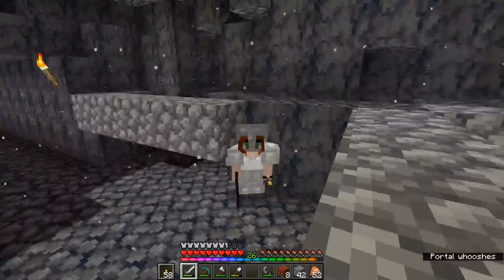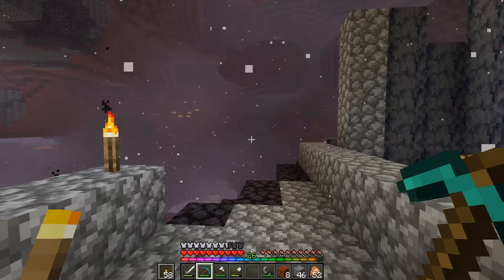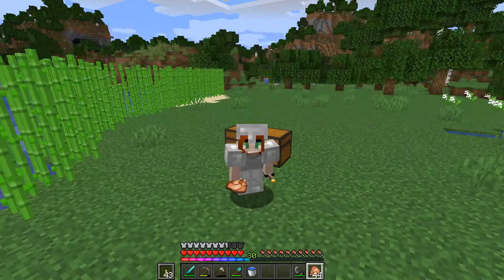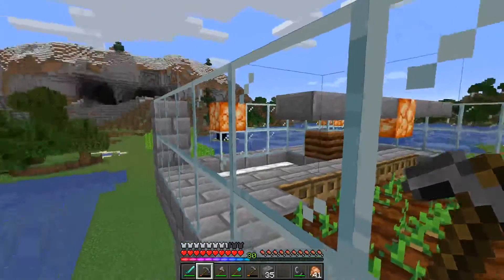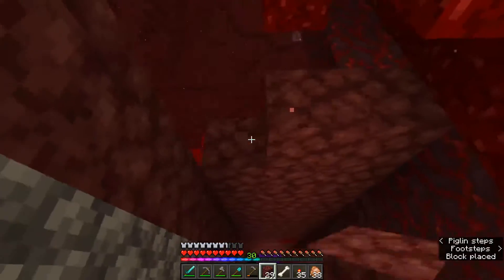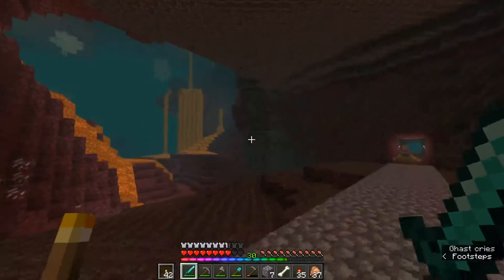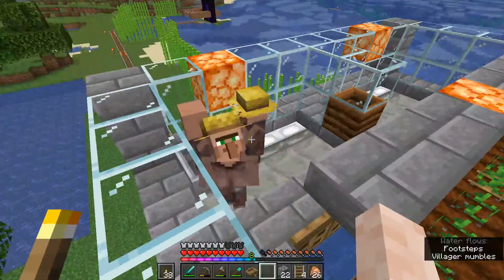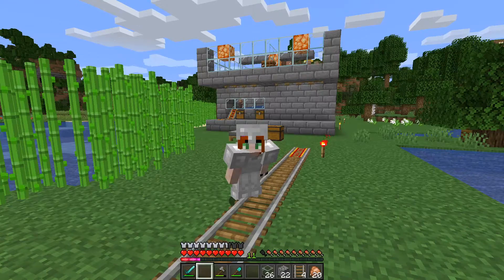Villagers! - Minecraft 1.16 Let's Play (Episode 4)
Hi everyone! Today is Episode Four of the LP. It's been a week or so since my last upload, as I was sick, and then was trying to get the replay mod to work to no avail.

Let's all laugh together about how this video took me like 6 hours to record and another 2 to edit it and I only ended up with a less than 12 minute video. Sorry in advance lol.